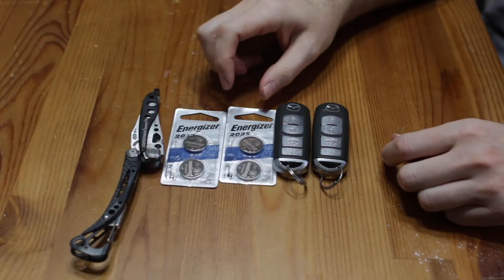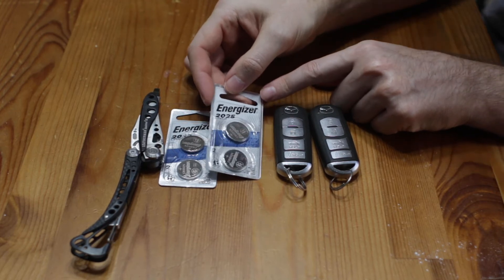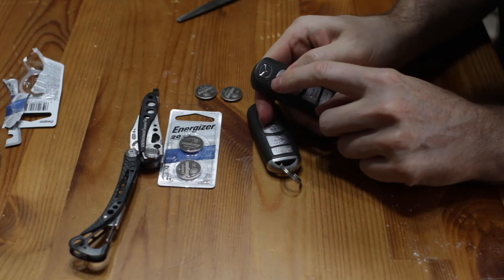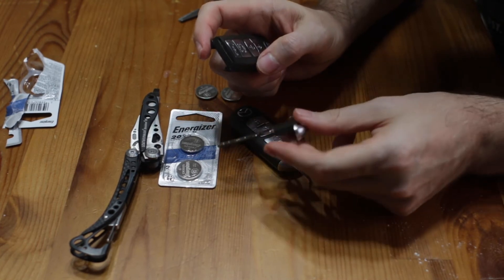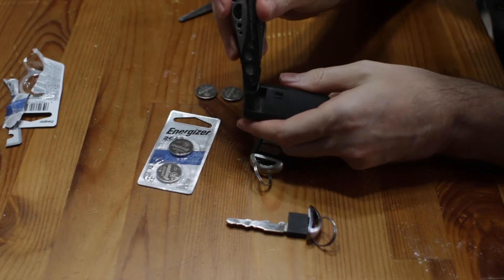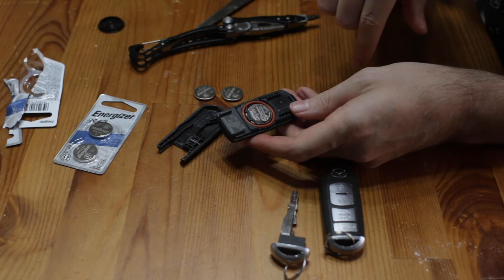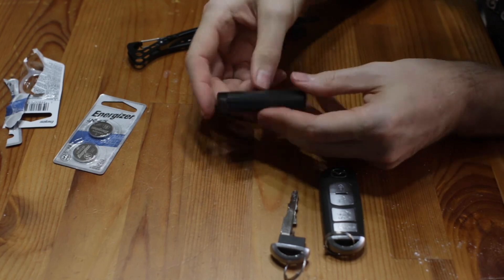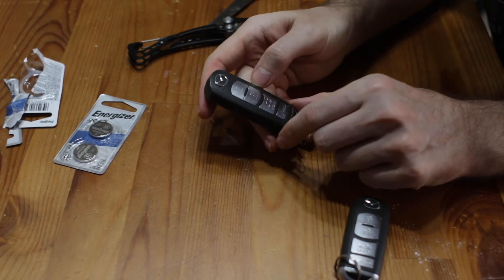How to Replace Mazda Key Fob Battery | Mazda Tutorial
In this Mazda tutorial, I will show you how to replace the Mazda key fob battery. I have owned my Mazda 6 for nearly 6 years now. I bought it brand new in February of 2015. After time and use, the key fob batteries are bound to go bad. When that happens I am usually lazy and just switch over to the spare Key fob, haha, until that battery goes bad as well. Then I replace them. It is so easy to replace the key fob for a Mazda.

Things you will need:
- CR2025 battery or you can find them at Walmart and other places like that.
- Flathead screwdriver or another tool like that
- Scissors to open the battery package

Are you curious about how much money YouTubers earn with one video that reaches 1 million views? Check out this video:

Video Production Gear I use:
OBS Studio